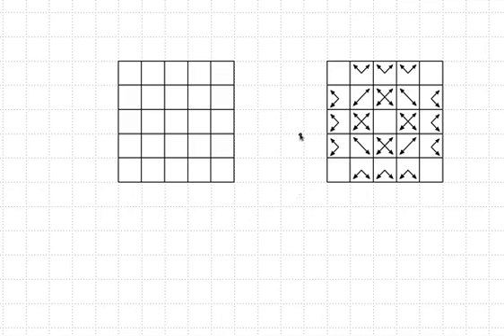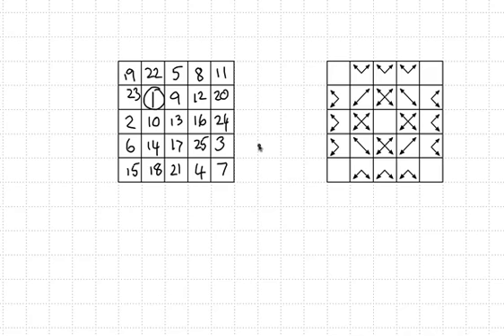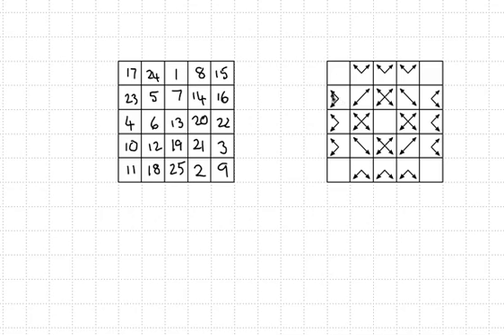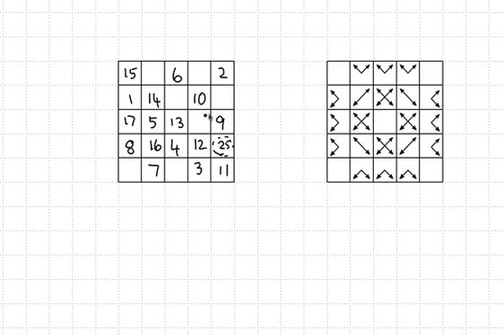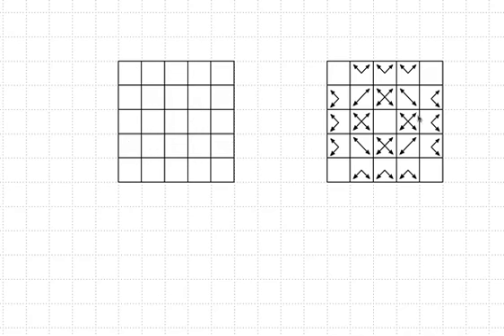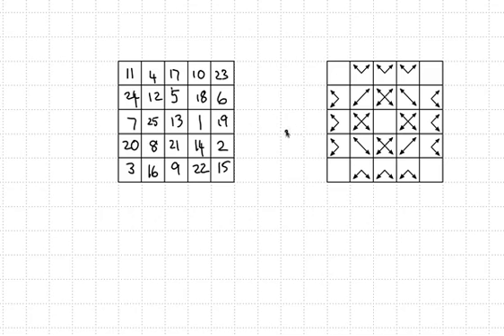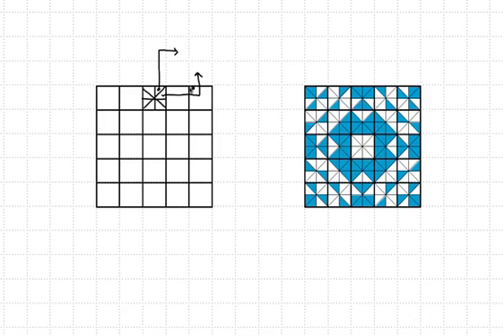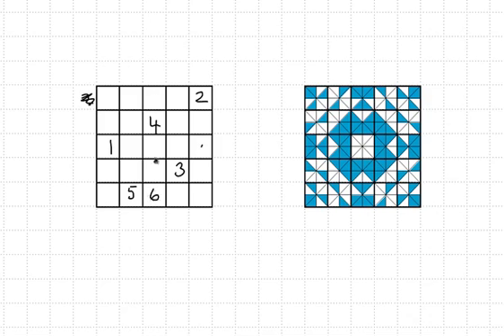Constructing Magic Squares 2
This video shows how to construct a variety of 5x5 magic squares using a simple construction rule. Methods that were developed in the video "Constructing Magic Squares 1" are extended and generalised. After watching this video you should be able to construct these magic squares easily yourself from memory. Give it a try!